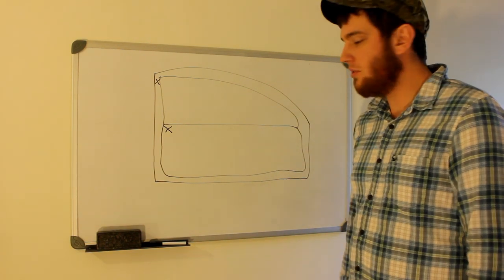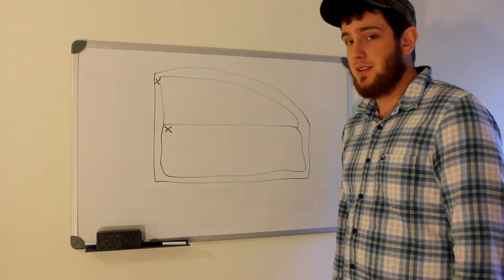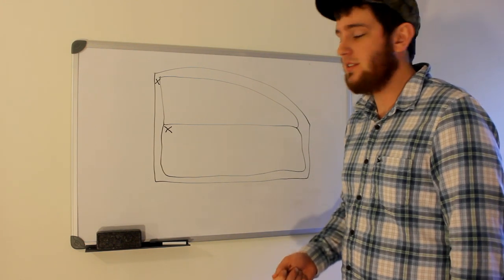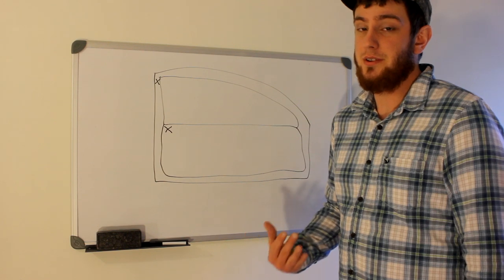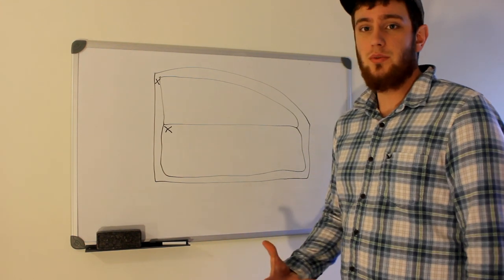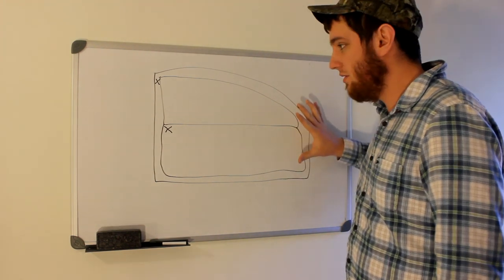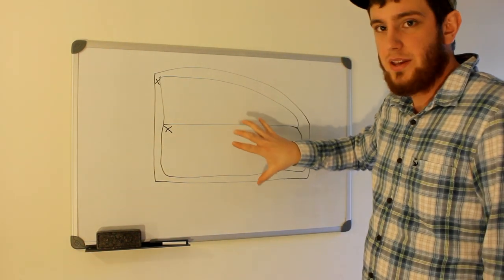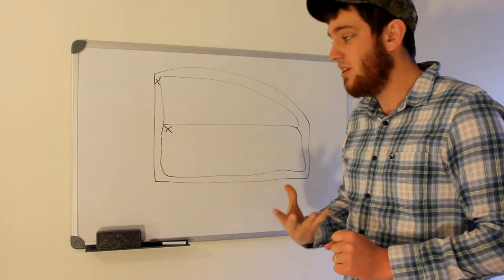How to: Fix Slow Retracting Seat Belt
This is a video that briefly describes the process of fixing that seat belt which is slow to retract.